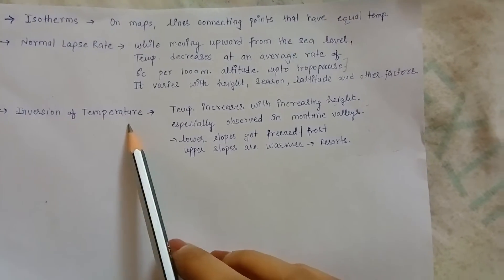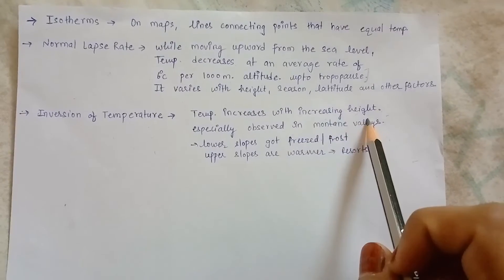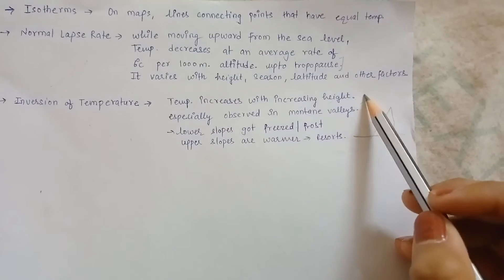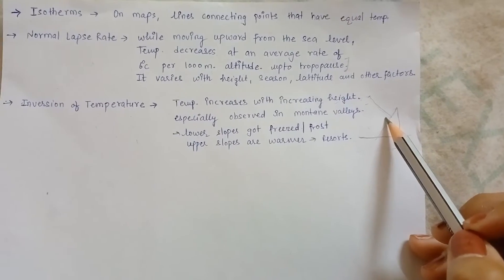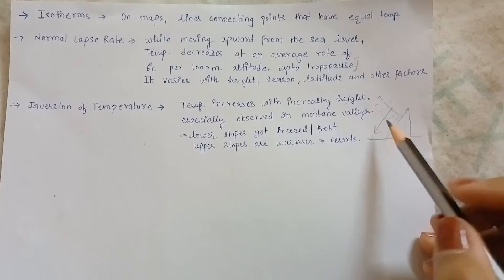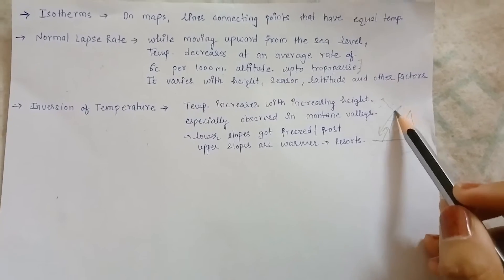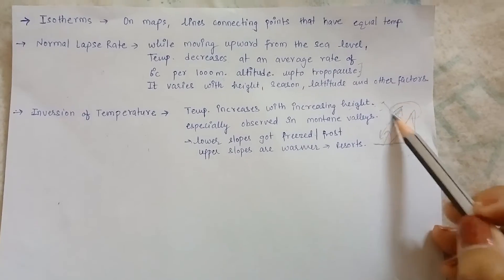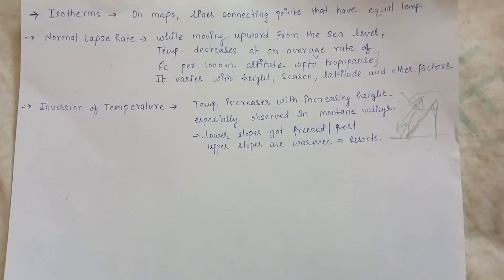Inversion of Temperature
important Geography terms, important Geography locations, CDS, CAPF,